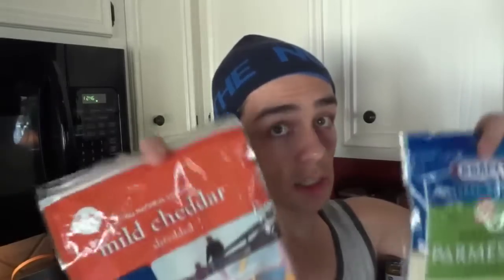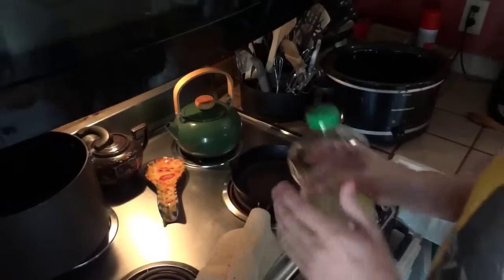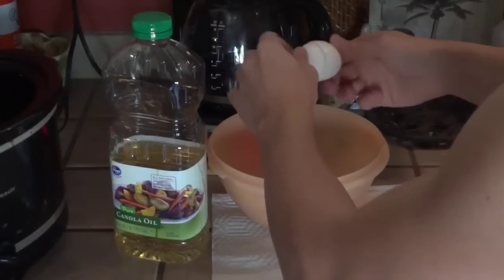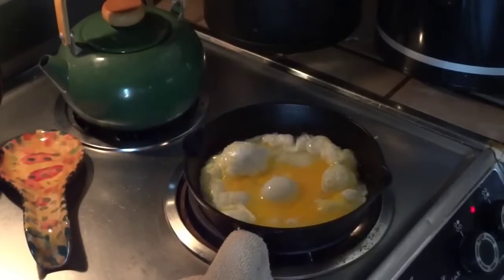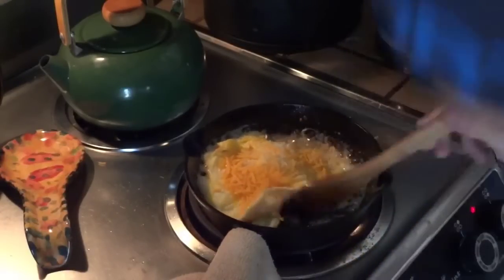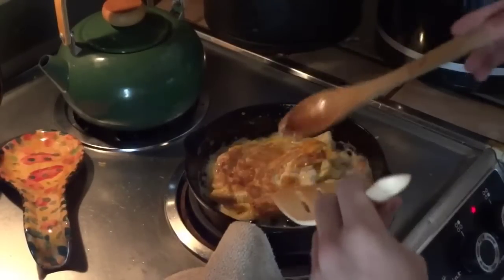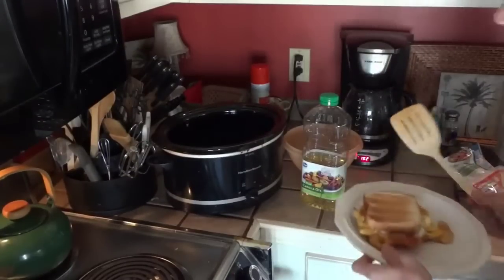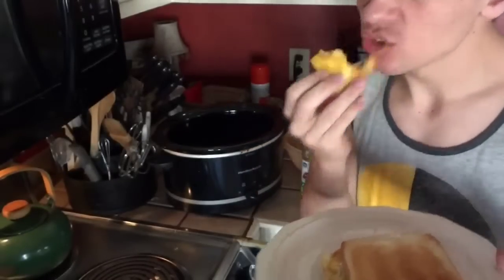How to make a GREAT egg sandwich!